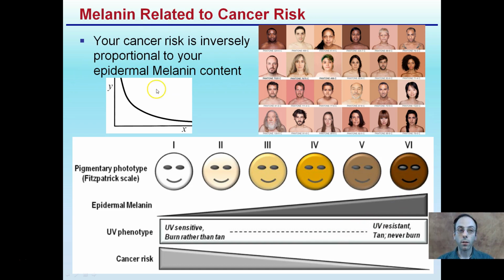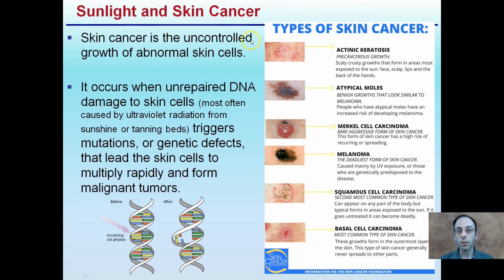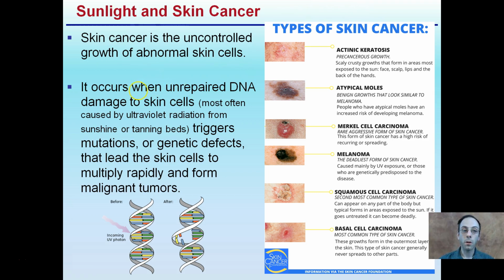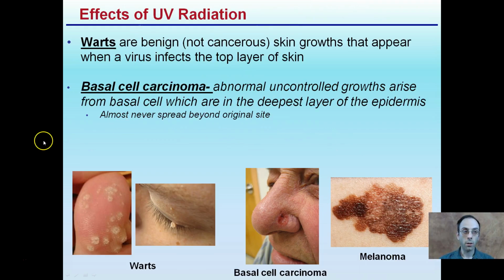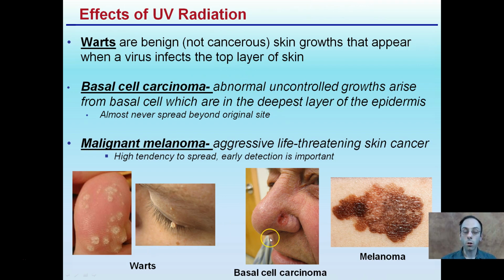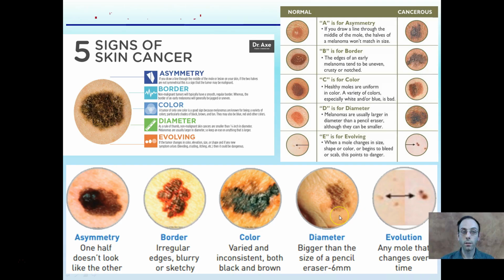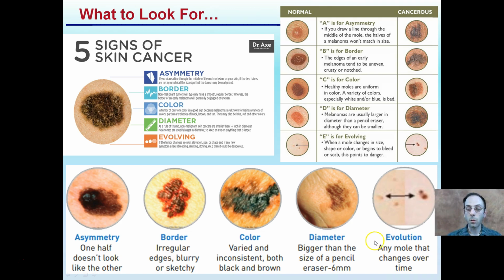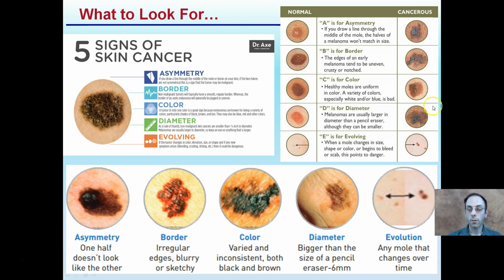Skin Cancer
Your cancer risk is inversely proportional to your epidermal melanin content.  Skin cancer is the uncontrolled growth of abnormal skin cells and occurs as a result of damaged DNA.
Five signs of what to look for regarding skin cancer are also covered.

*Due to the description character limit the full work cited for "Skin Cancer" can be viewed